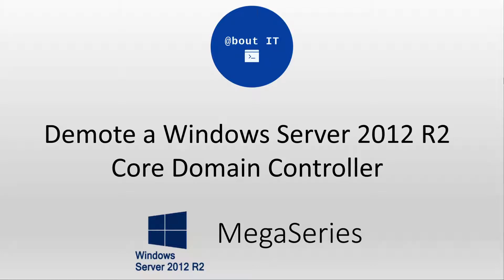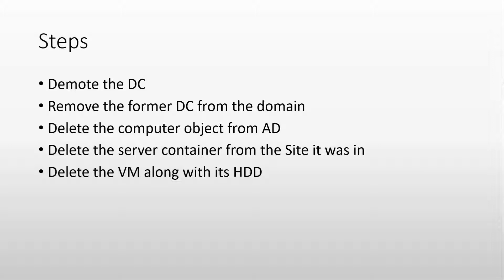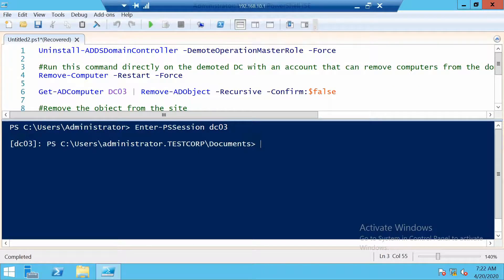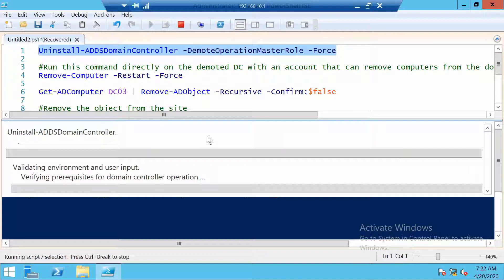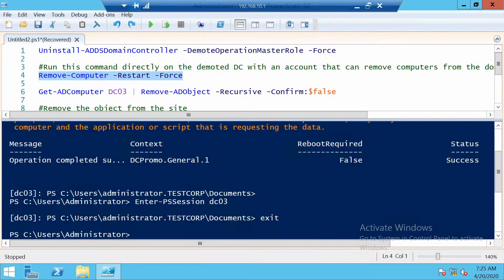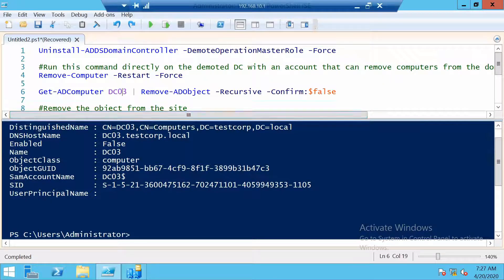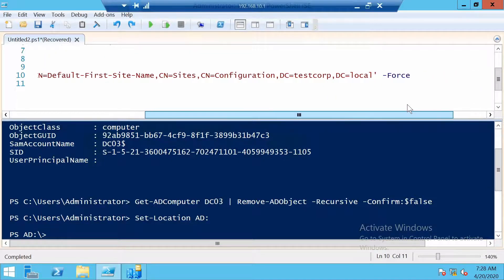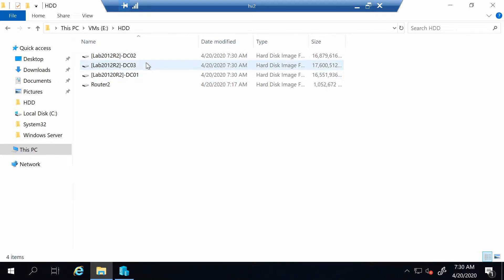Demote a Windows Server 2012 R2 Core Domain Controller with Powershell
Let's see how to properly demote one of our domain controllers and also take it out of the domain for good. After that we will also decommission the virtual machine by deleting it and its HDD.